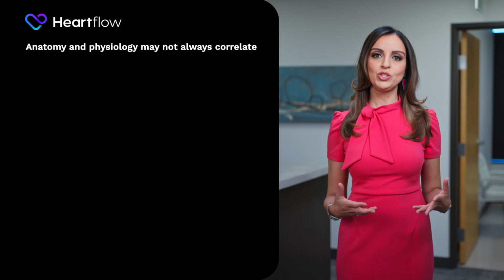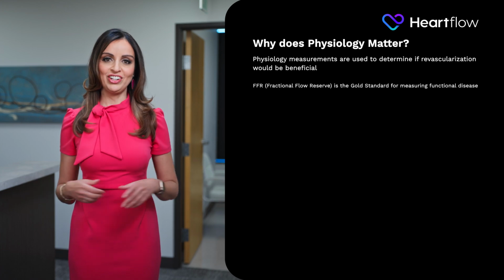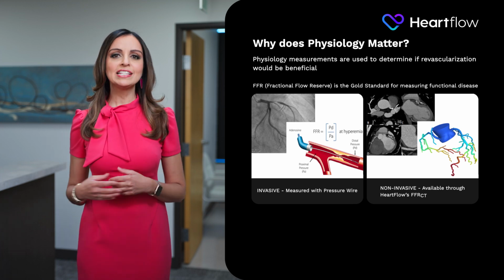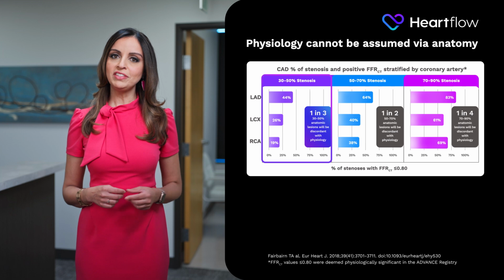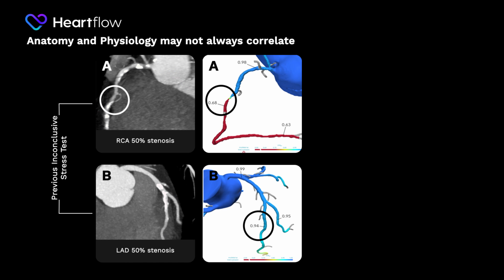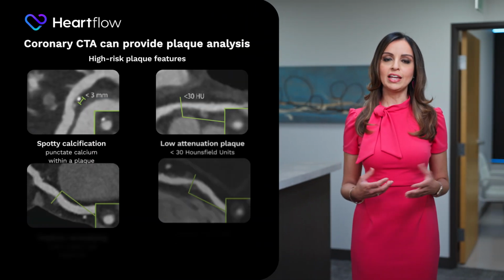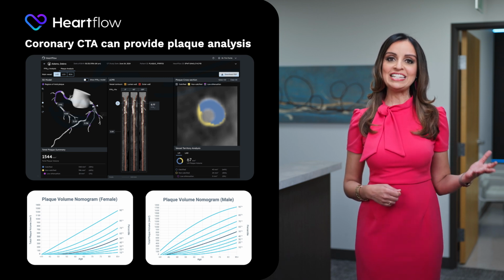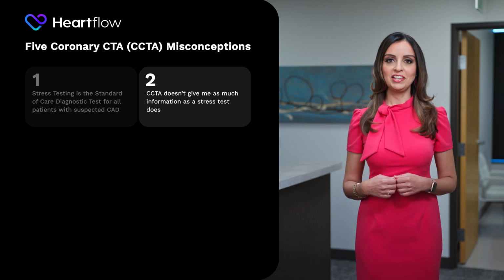Episode 2: Get More Information with CCTA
Dr Payal Kohli on CCTA - Debunking Five Common Misconceptions